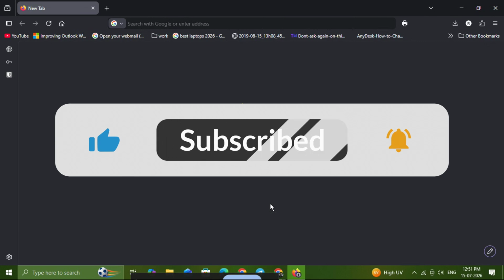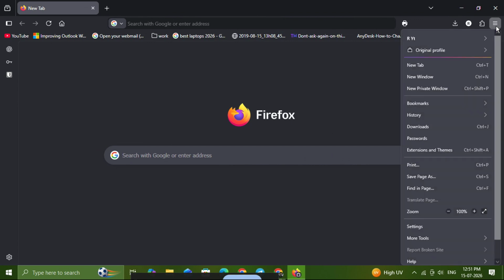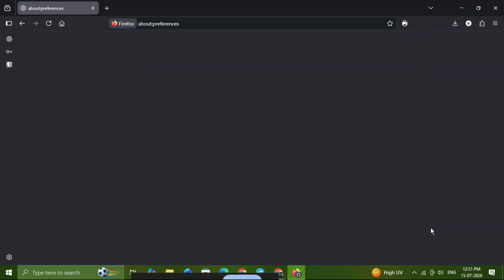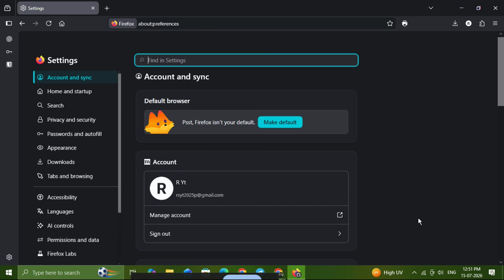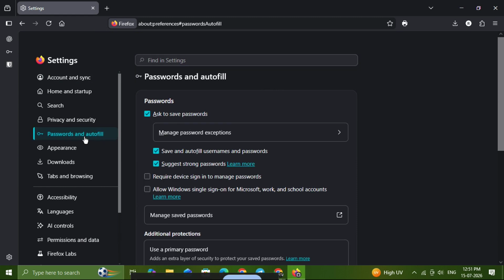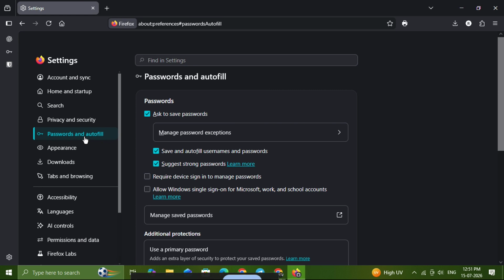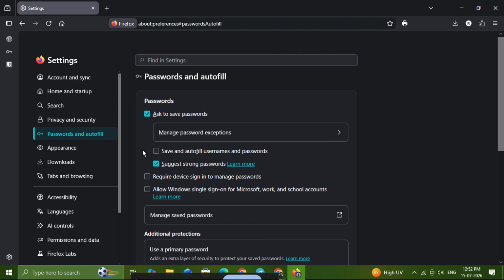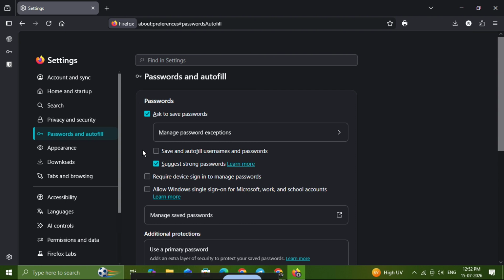How To Stop Firefox From Autofilling Email ID And Password (Easy Guide)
Perfect for anyone who wants more privacy, fewer auto-filled logins, and better control over browser settings.

🕚Timestamps:
0:00 Intro
0:18 Open the Firefox menu
0:33 Go to Settings
0:46 Open Passwords and autofill
1:04 Turn off Save and autofill usernames and passwords
1:28 Check saved passwords and test the change
1:50 Outro

✍️What You'll Learn In This Video:
• How To Access Passwords And Autofill Options
• How To Disable Save And Autofill Usernames And Passwords
• How To Stop Firefox From Filling Email IDs Automatically
• How To Improve Browser Login Privacy
• How To Check Saved Passwords In Firefox
• How To Verify Autofill Is Turned Off

💡Pro Tips:
• Turn off autofill on shared or public computers for better security.
• Review saved passwords after disabling autofill to remove old logins.
• If Firefox still suggests logins, clear stored entries manually.
• Use a password manager if you want more control than browser autofill.
• Recheck settings after browser updates, since menus can shift slightly.